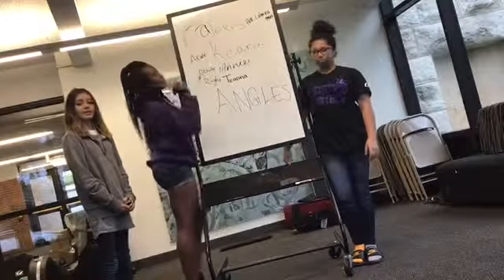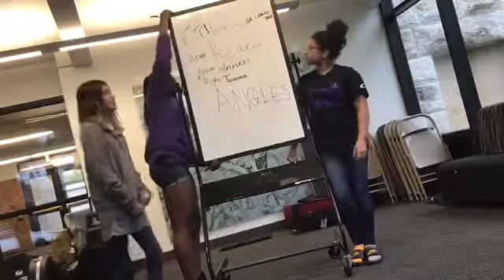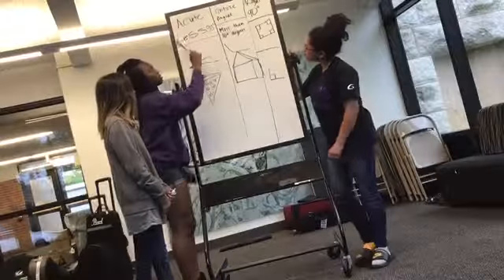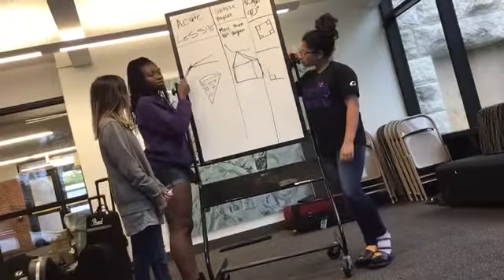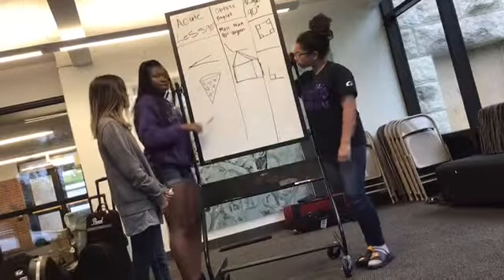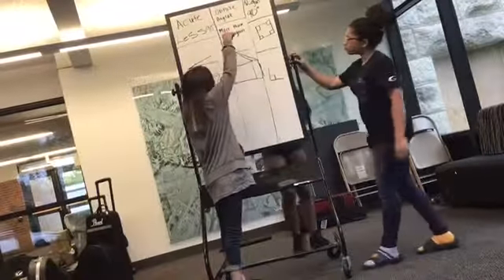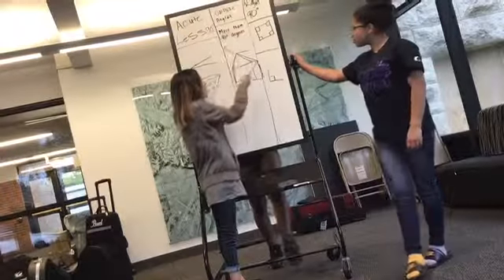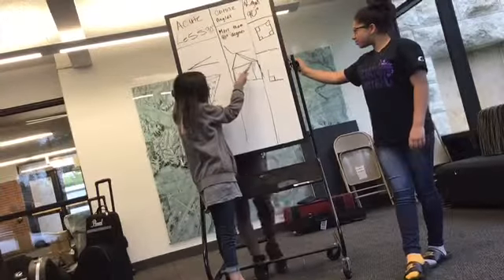Types of Angles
Learn the angle types!